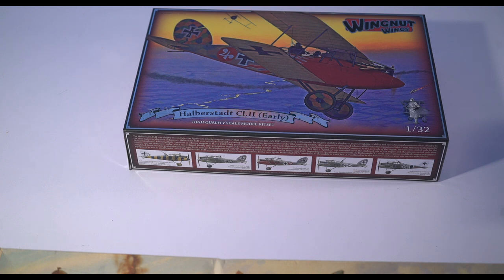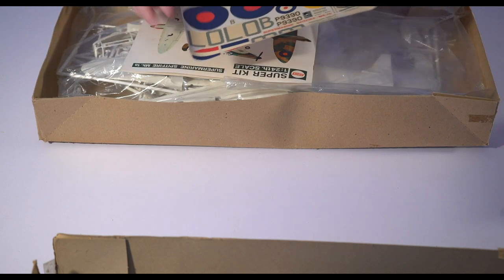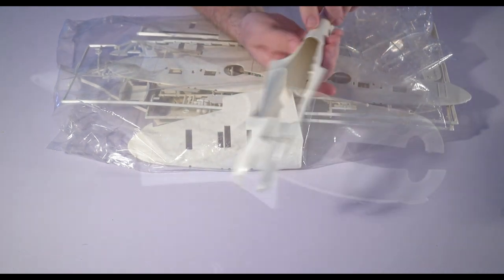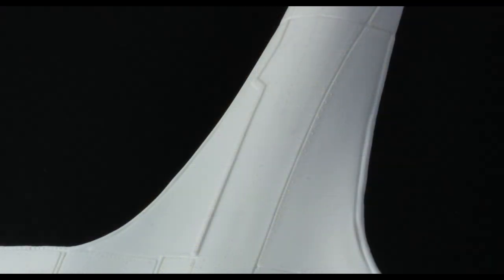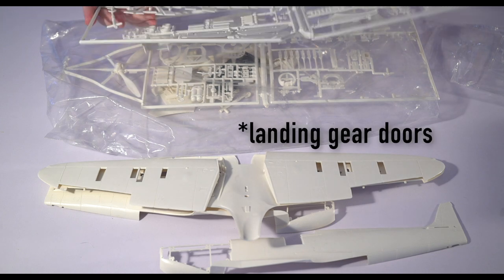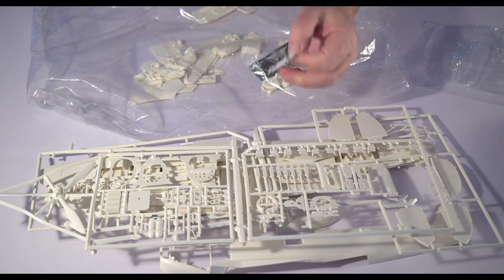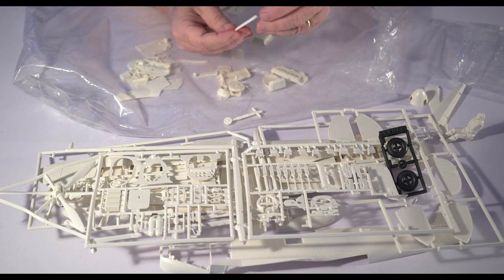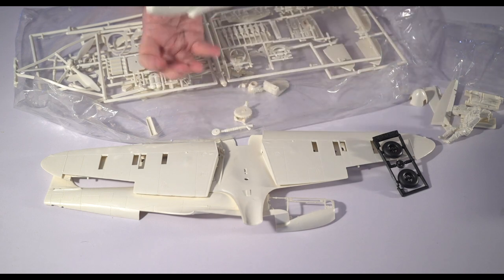1/24 Airfix Spitfire Mk Ia: The Unboxing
Let's take a look at what's inside the original 1970 boxing of the Airfix Spitfire Mk Ia. My example has been sitting untouched on an attic shelf for 30 years. Now I'm pulling it down and cracking it open to start a new build.

I have started a Pinterest board with reference photos of the Spitfire Mk I from around the web

Note that most (all?) museum specimens of Spitfire Mk Is have been modified fairly extensively and do not precisely represent 1940 ca. standard. For example, metal ailerons, exhaust stacks, undercarriage retraction mechanisms and so on...